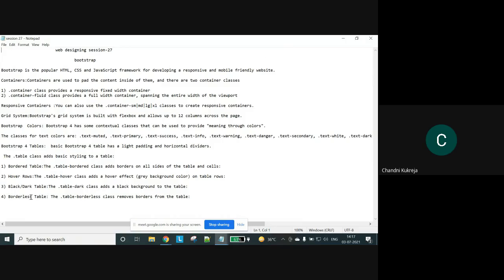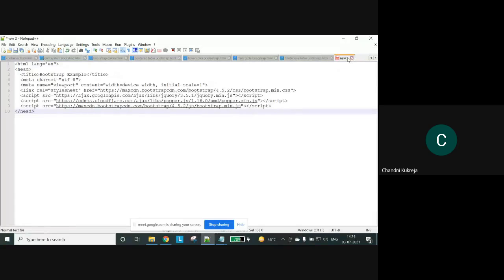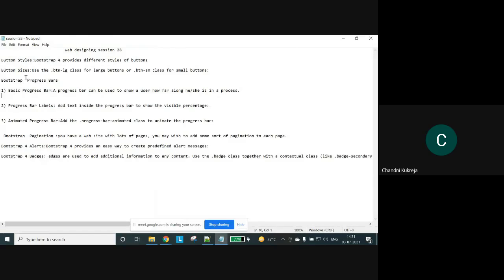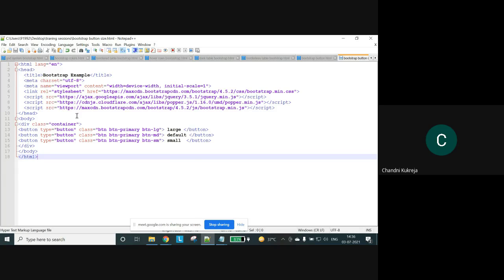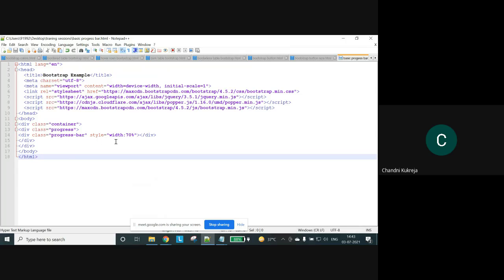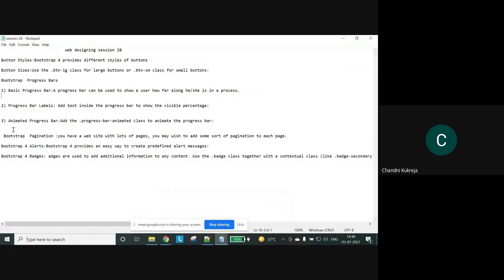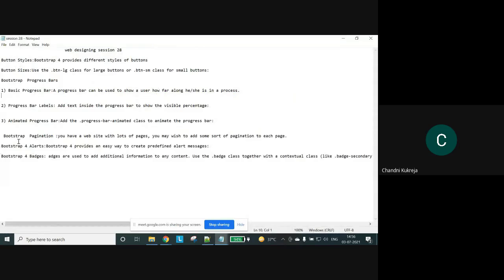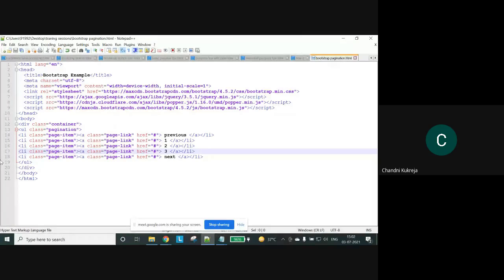Web Designing Training For Beginners || Day 28 || CAREER DREAMS EDUCATIONS || TECHNOPHILIA1.0